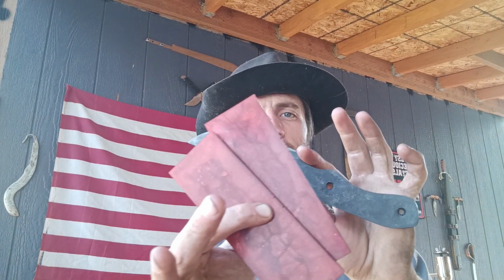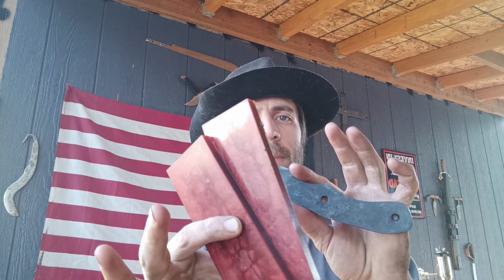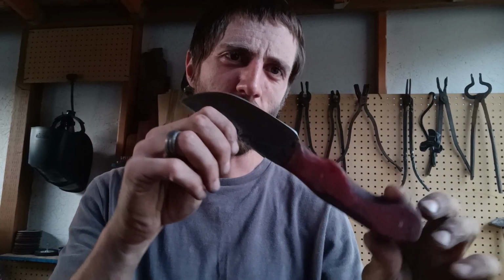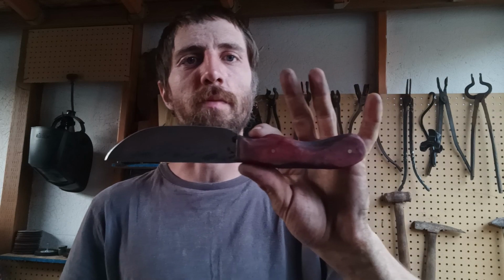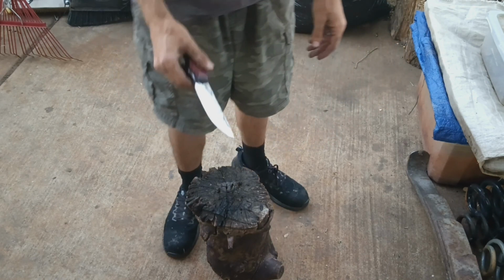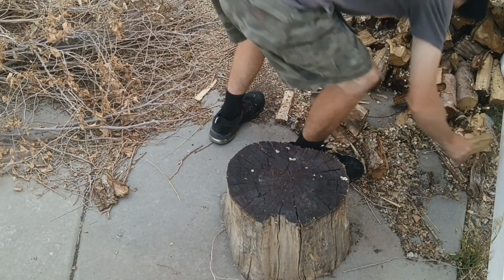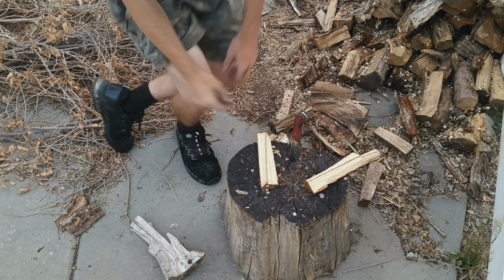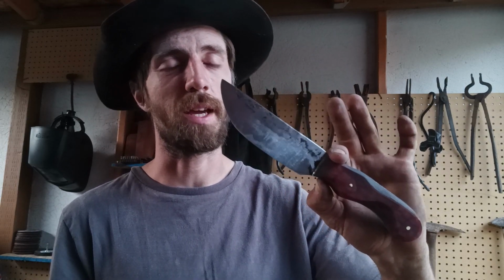Finishing and Testing A Hunting Knife Forged From 5160 Spring Steel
In this video I finish the knife I forged for a family friend. this knife is a general purpose hunting knife designed for the rigors of the field and game trail. Check out what I have available at:
Hookersblades.etsy.com